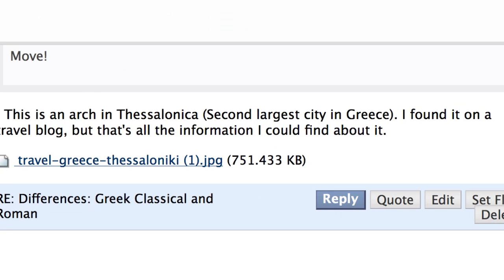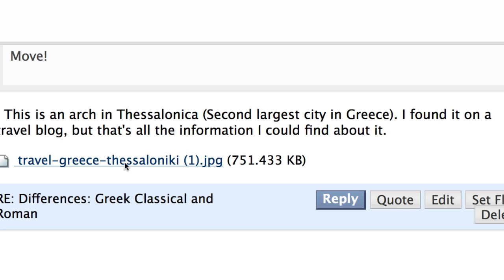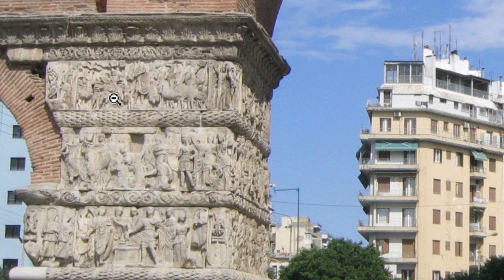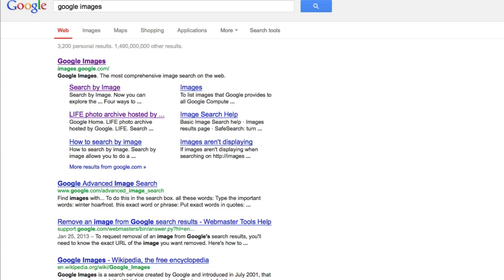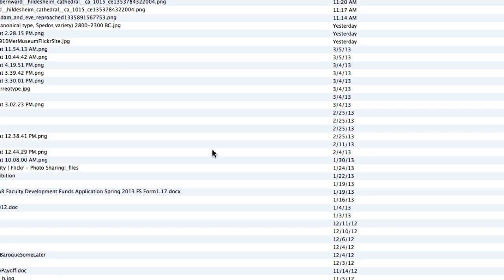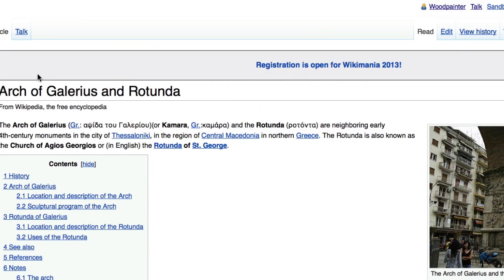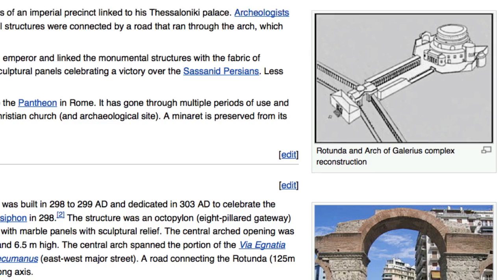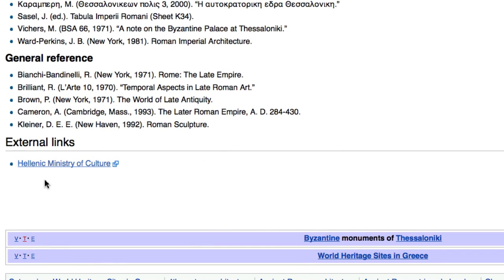Using an image to search for information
Arch of Galerius and Rotunda